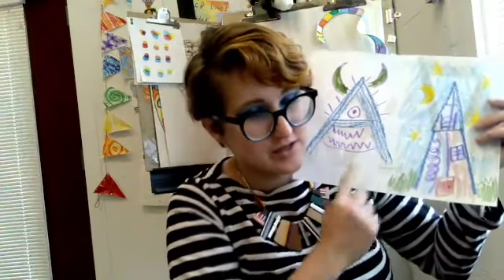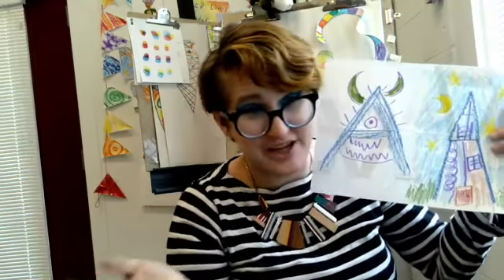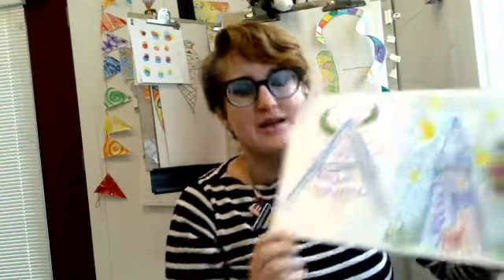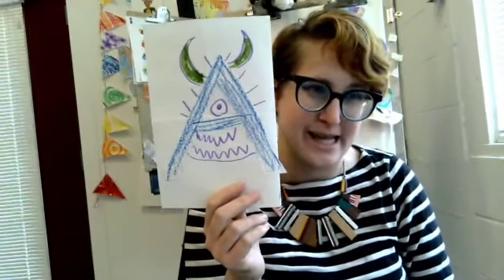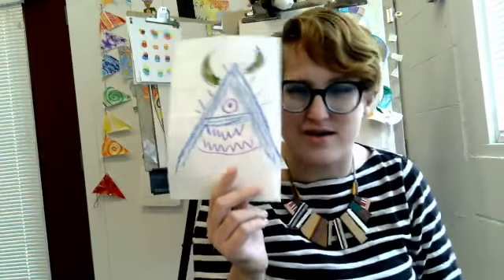K2 alpha - transformation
This video is about K2 alpha - transformation